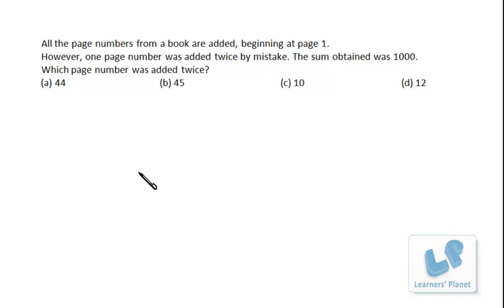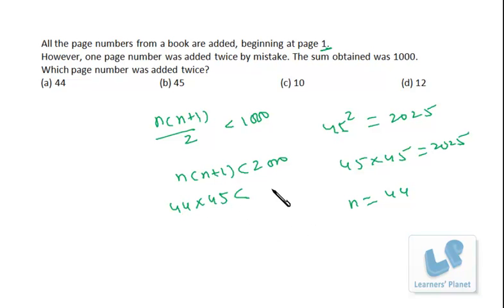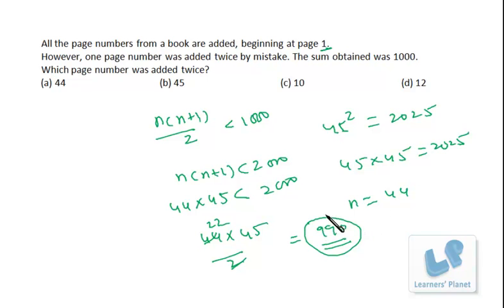Problem based on number system quantitative aptitude video lectures for CAT,GRE,GMAT Bank PO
A problem based on arithmetic sequence from CAT 2001 paper. Learn various time saving techniques in math.
Session by Alka Maheshwari 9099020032